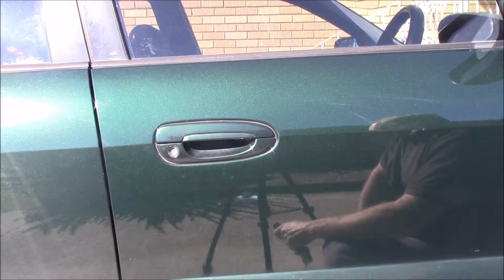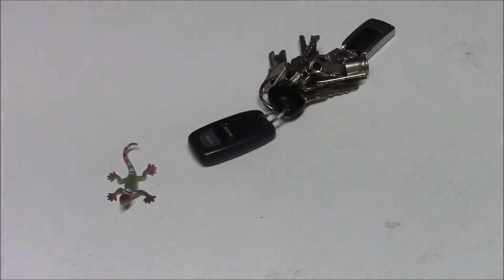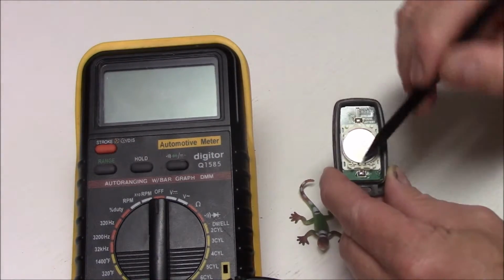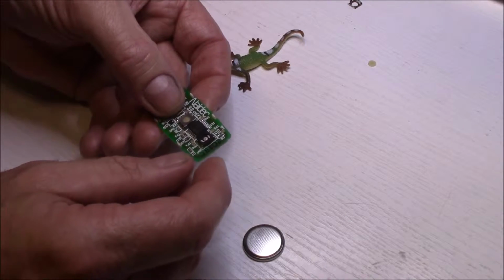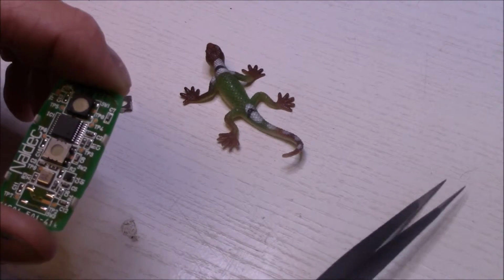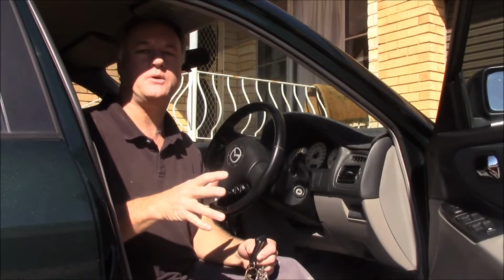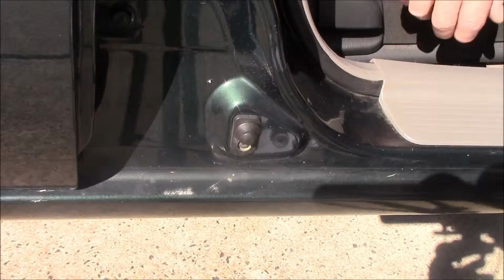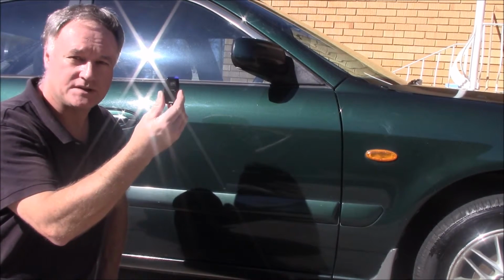Programming Wireless Electronic Immobiliser Key FOB MiracleMAX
MiracleMAX shows you how to test and reprogram an Electronic Immobiliser FOB.

Not all electronics are viable to repair, as in this case. Without the correct wiring schematics and data sheets, diagnosing can be very difficult. At times, it is a better option to purchase replacements.

But here is an opportunity to see how to reprogram a set of second-hand FOBs. Below is a link to programming remotes for many makes and models of vehicles.